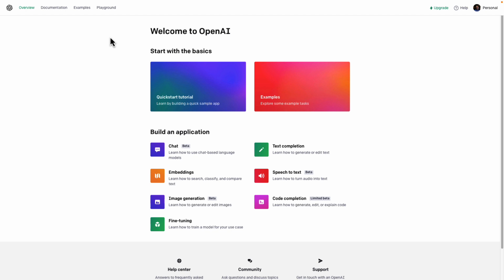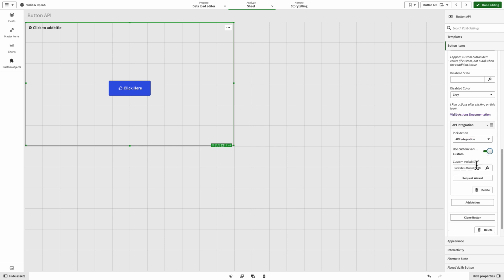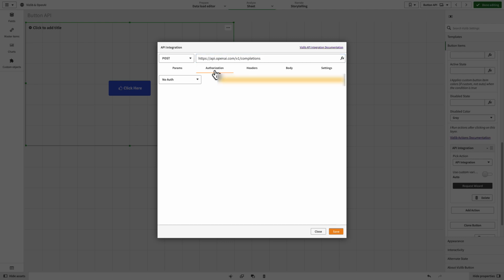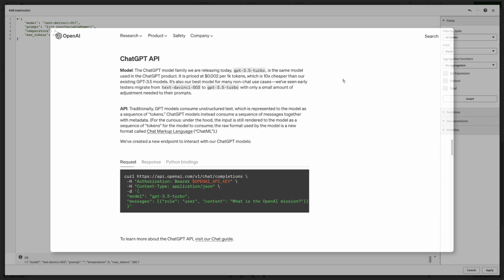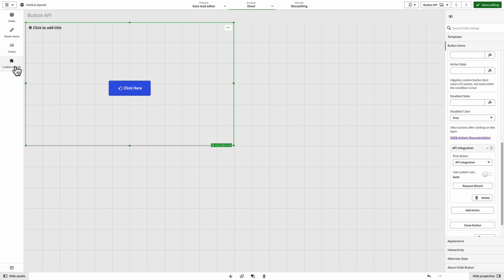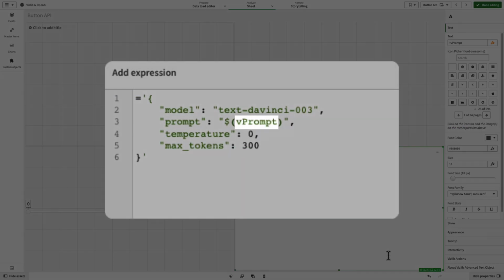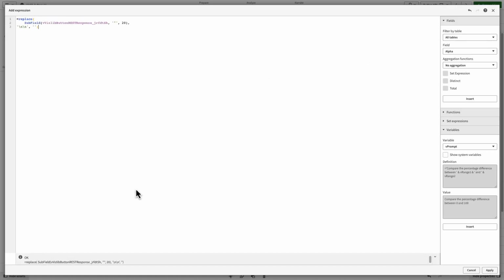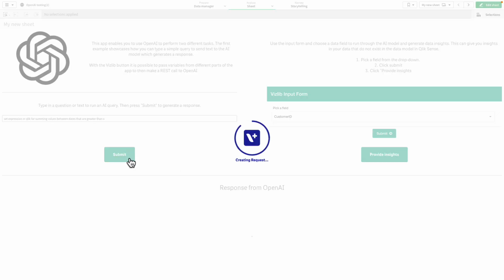Get ChatGPT in Qlik with Vizlib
Follow Luke Tolchard, Vizlib Library product manager, as he shows you how to connect OpenAI’s ChatGPT to the Vizlib Button. This short guide takes you from start to finish and shows you the benefit of AI within Qlik.

    "model": "gpt-3.5-turbo",
    "prompt": "$(vPrompt)",
    "temperature": 0,
    "max_tokens": 300

=replace(
 SubField(yourButtonVariable, '"', 20),
'\n\n', '')

(Please use straight apostrophe and quote marks)